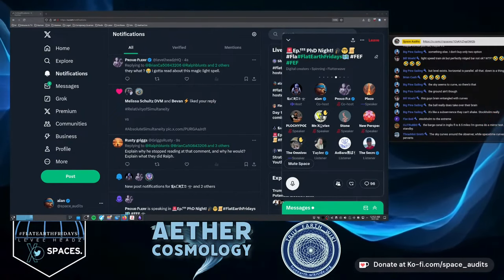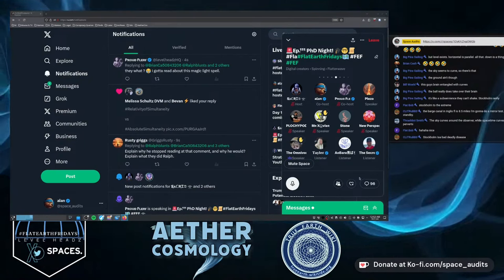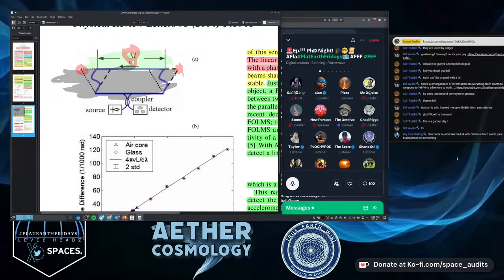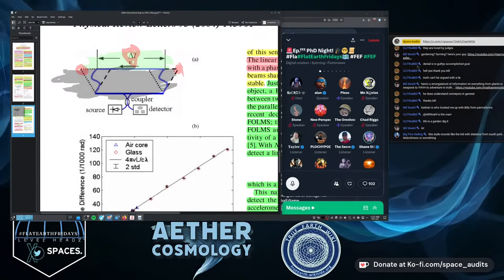Clips: FEF EP. 111 Piezo and Omni Discuss Linear and Circular Interferometry